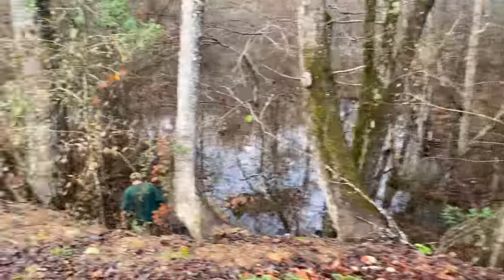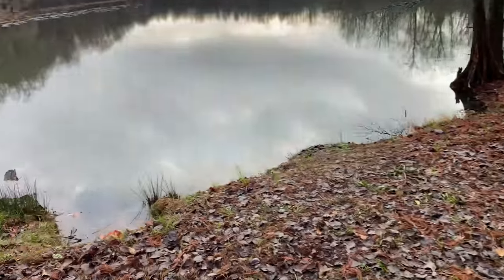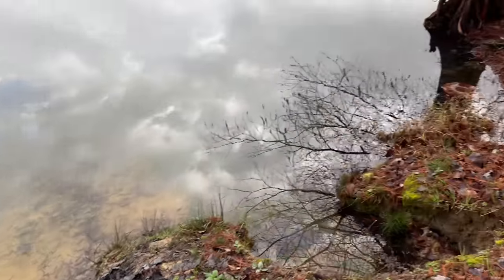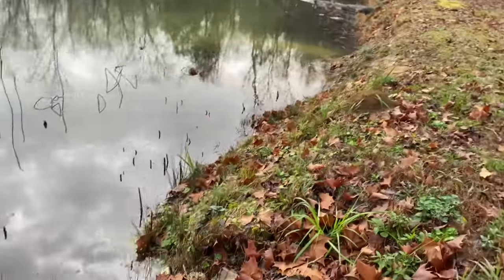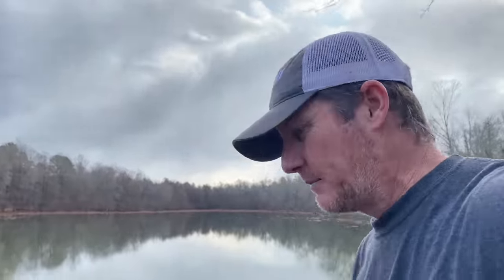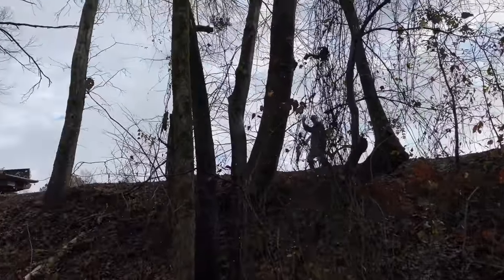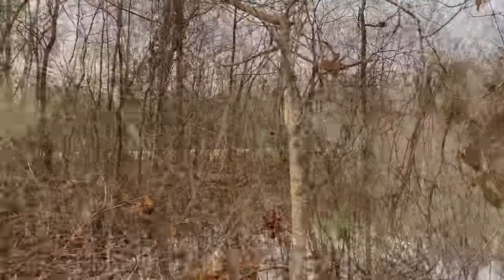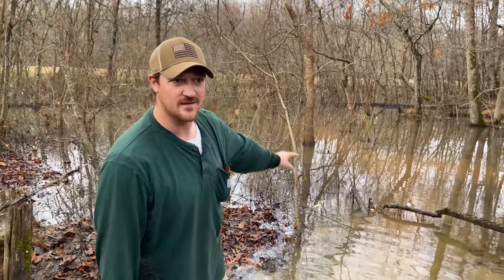Setting snares, 330 coni’s, and footholds for beaver. (Ultimate how to video)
Today me and my trapping buddy JP head out to set traps for beaver.

In this video we try to show you the how to’s or how we set snares, 330 conibears and some footholds set up on drowning rods. We try to do this with entertainment and humor.  Trapping is fun so get out and try it.